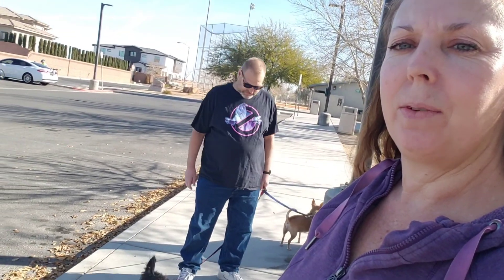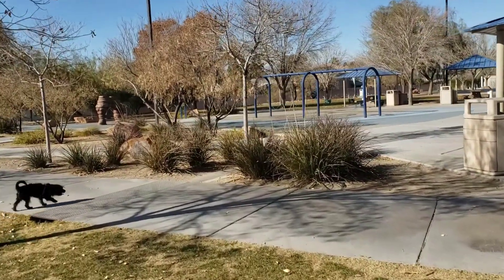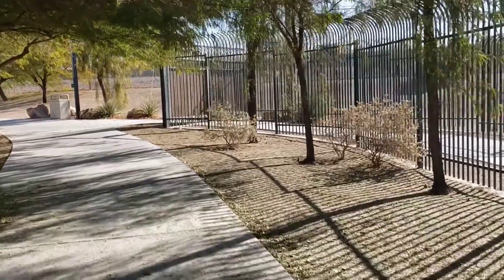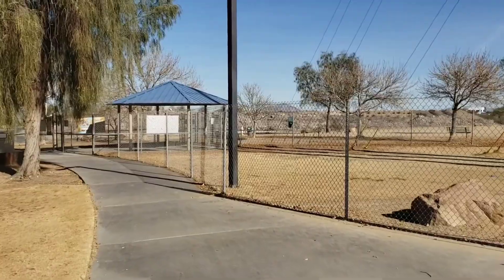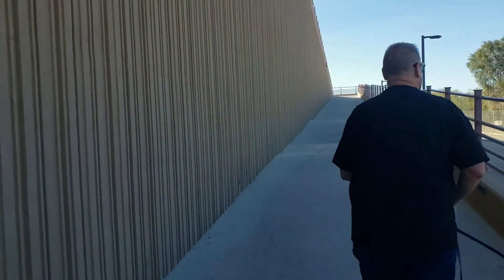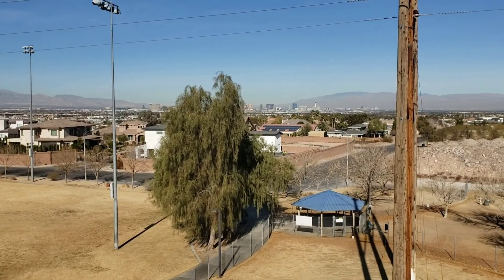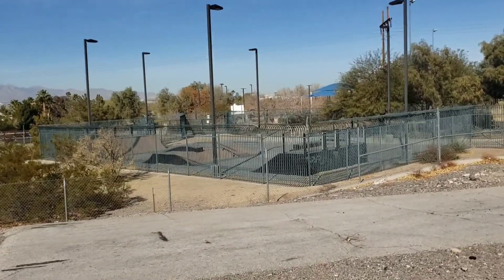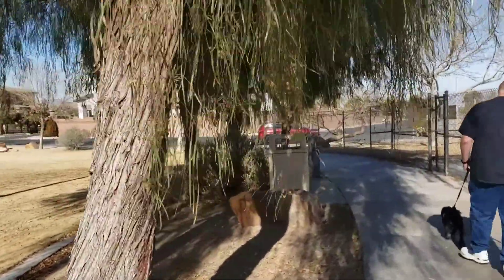Cactus Wren Park - Henderson, NV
Another nice walkaround a park in Henderson, NV.  I also find a geocache.